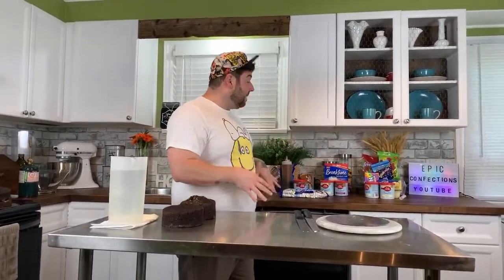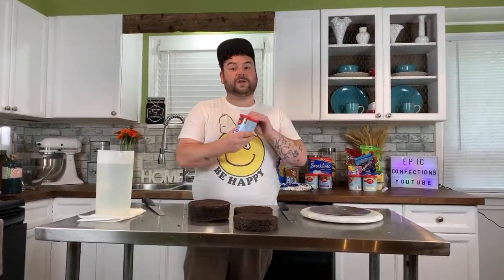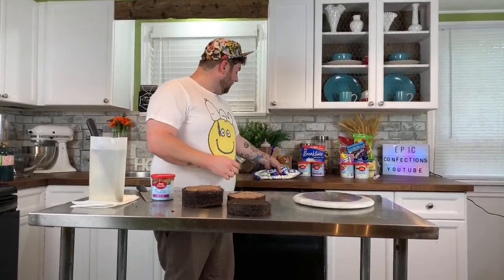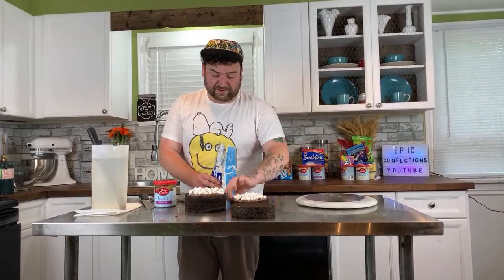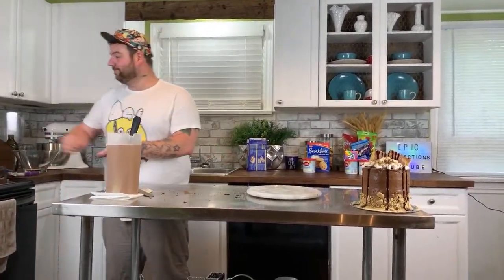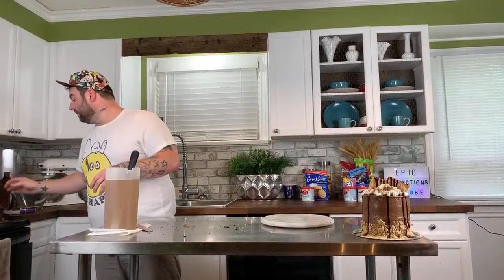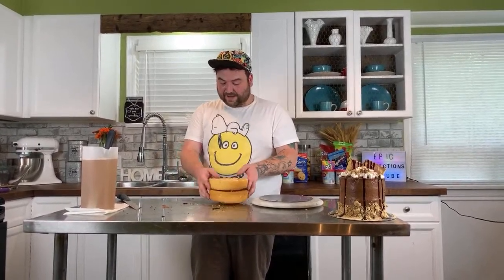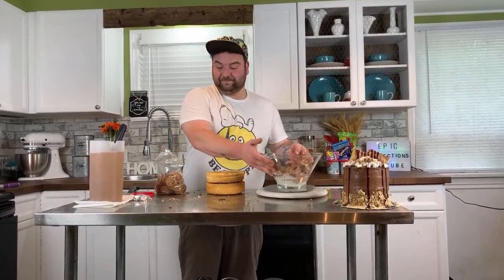Dollar Store Cake Decorating! How To Make Cake Look Fabulous On A Budget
Join Mark to learn step by step how to create cheap Dollar Store Cakes! Smores Cake, Cookie Dough Cake and a Candy Cake! with a few laughs, mildly inappropriate jokes, Mark will teach you how to properly make, stack and design these super fun easy cakes that will totally be the hit of any party! and so inexpensive !

Claire Bowman Cake Lace :

Sugarveil Cake Lace Mat:

Disposable Piping Bags:

Cheater Piping Bag:

Regular Piping Bags:

Wilton Piping Tips:

Cheater Bag Piping Tip:

Stainless Steel Spatulas:

Marble Turntable/Lazy Susan:

Wilton Fondant Tool Set:

Marley Headphones:

Edible Rice Paper :

Colour Gel:

Airbrush Colour:

Airbrush Gun:

Colour Changing Lightbox:

Satin Ice Red Fondant:

xoxox,
Mark